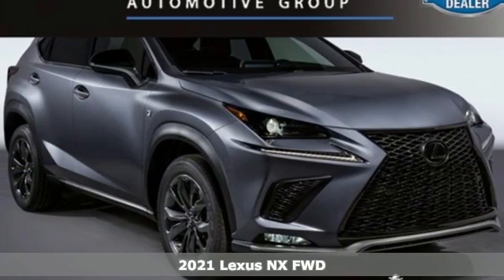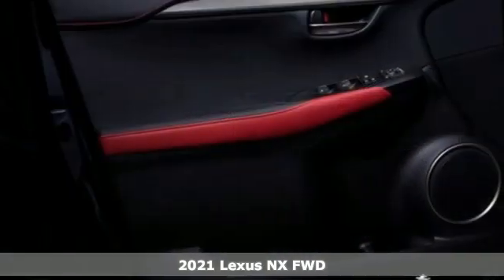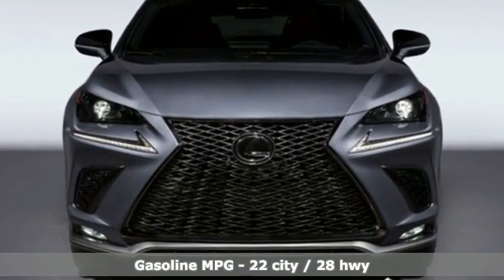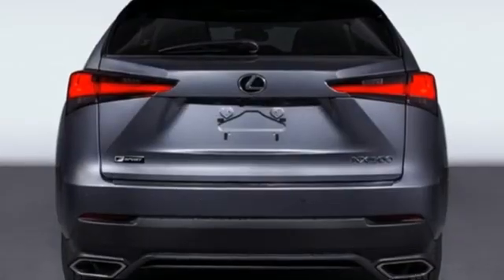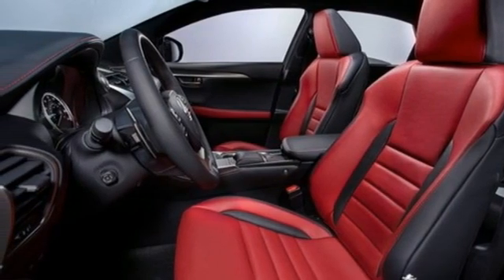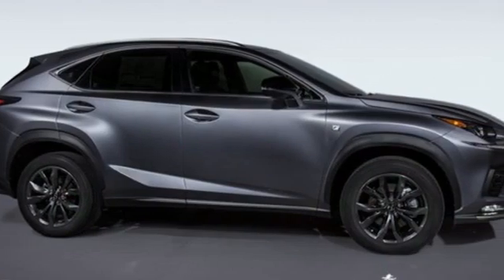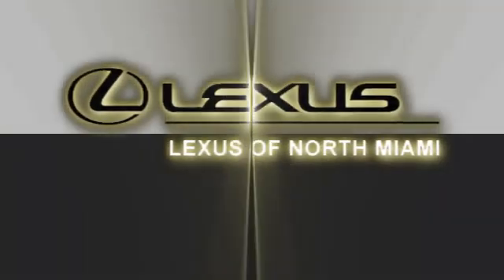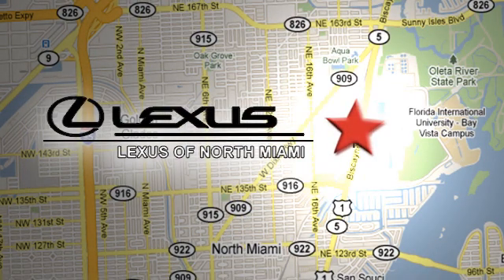New 2021 Lexus NX Miami, FL #21081700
Year: 2021
Make: Lexus
Model: NX
Trim: 300 F Sport
Engine: 2.0L 16V DOHC
Transmission: 6-Speed Automatic
Color: Gray
Interior: Circuit Red F Sport Nulux
Stock #: 21081700
VIN: JTJSARBZ0M2182263
Nebula Gray Pearl 2021 Lexus NX 300 F Sport FWD 6-Speed Automatic 2.0L 16V DOHCbrbrRecent Arrival! 22/28 City/Highway MPG

Address:
14100 Biscayne Blvd